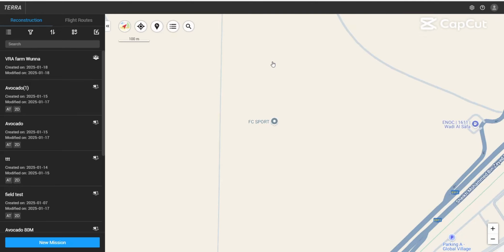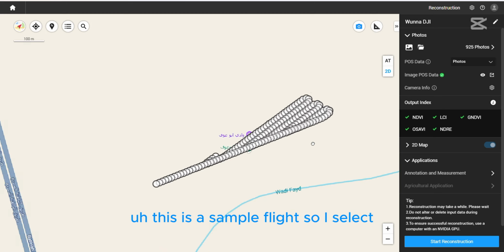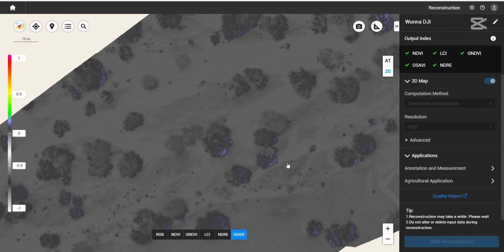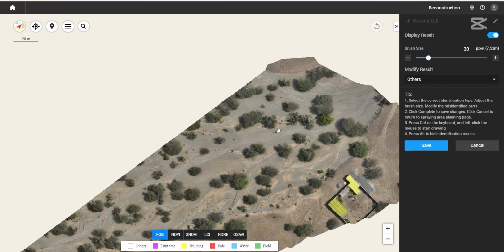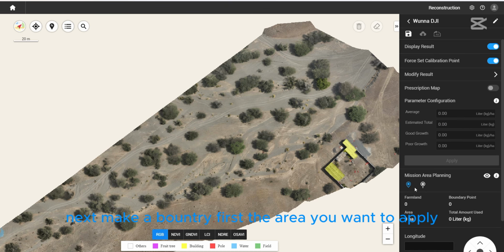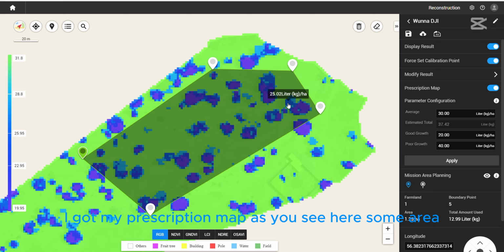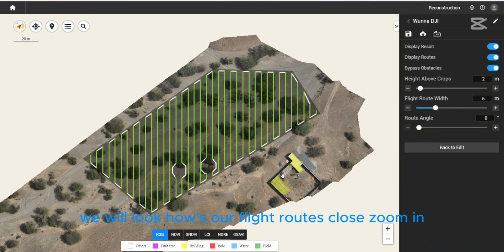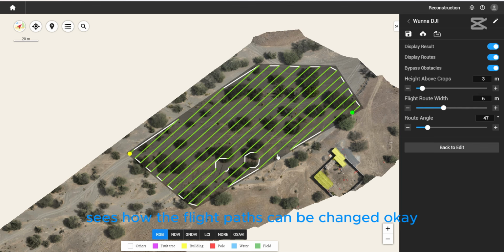How to Generate Prescription Map in DJI Terra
Check how you can generate Prescription Map in DJI Terra in simple steps. Use your tools and take it advantages for the good of Agriculture. Any support, Wunna is here to assist you Always.